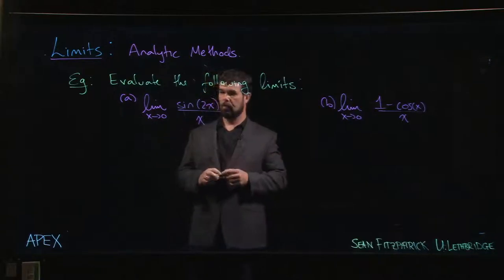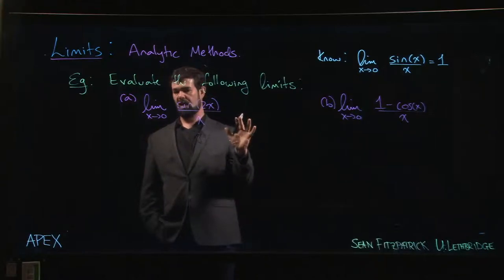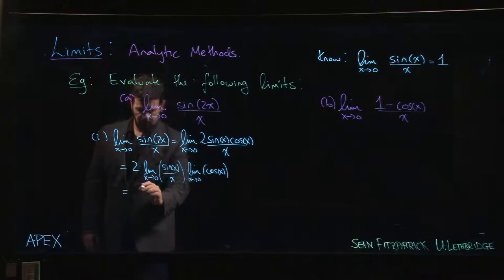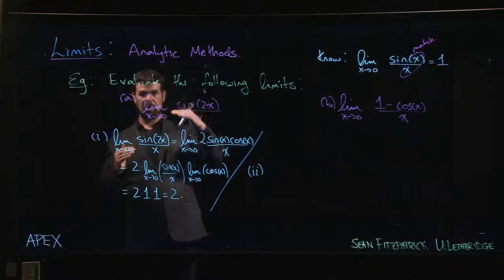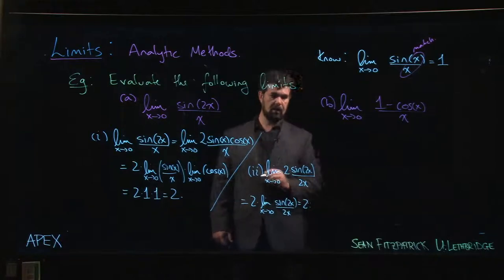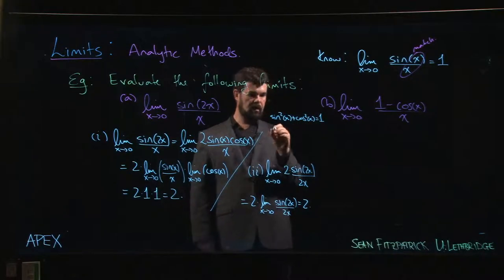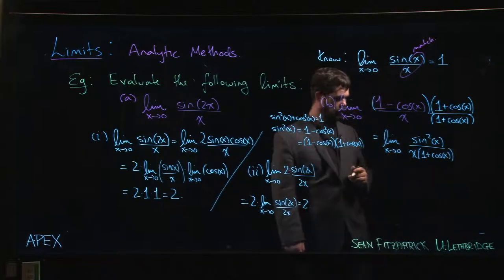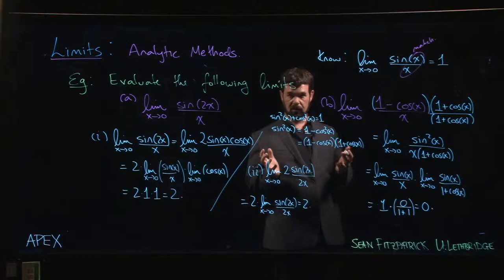Limits: Analytic - 12. Trig Limits